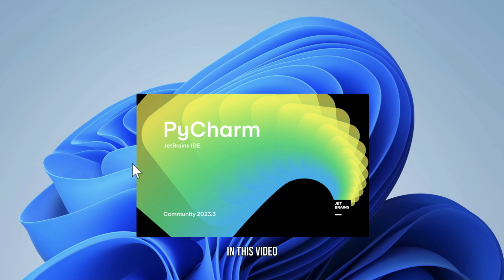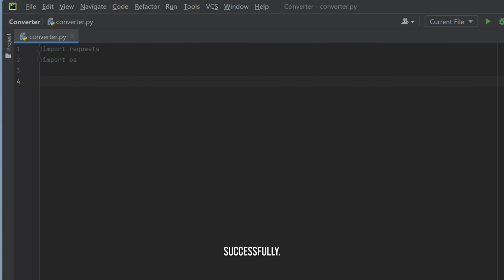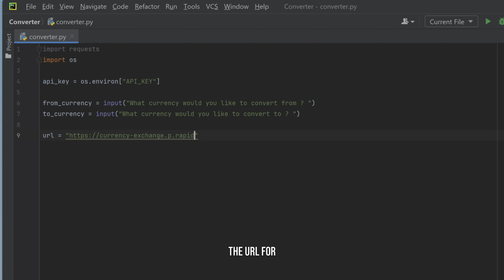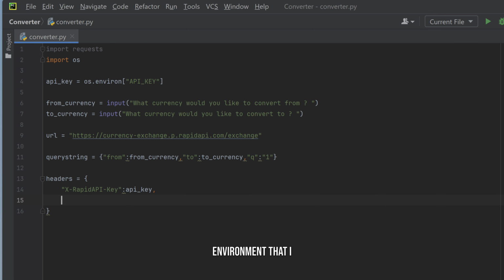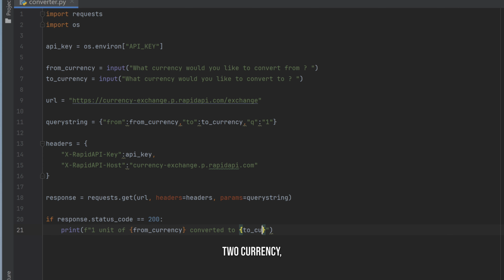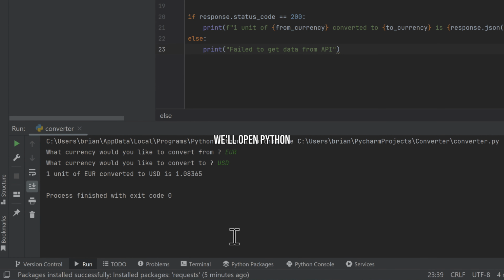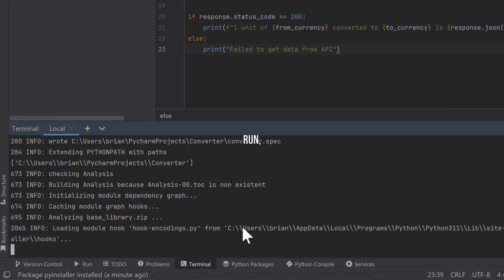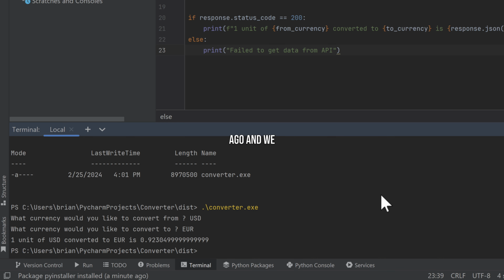How to Compile Python Apps to Windows Executables [2024]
Learn how to turn a non-trivial Python application, that includes dependencies, into a Windows executable file. Along the way learn about the marketplace of free and paid APIs.

Want create your executable with a custom icon, or do you have multiple .py files in your project? Check this out

== chapters ==
00:00 Introduction
00:26 Import Python Package into Pycharm
00:41 Code Rapid API Solution
02:01 Python F String
02:35 Install packages with Pychar
03:05 Convert py to exe with pyinstaller